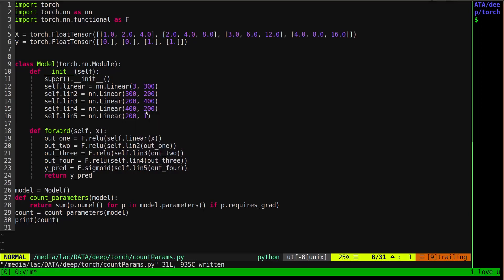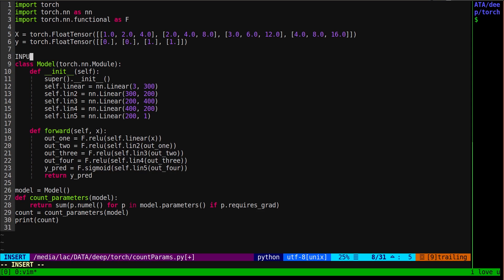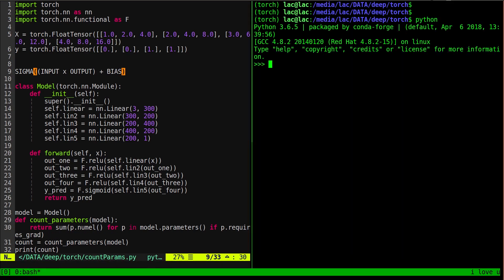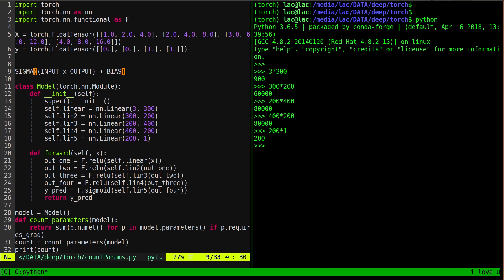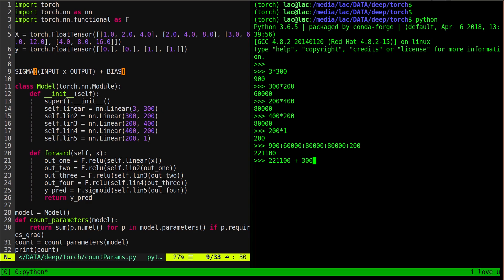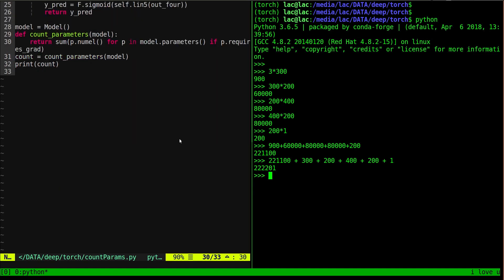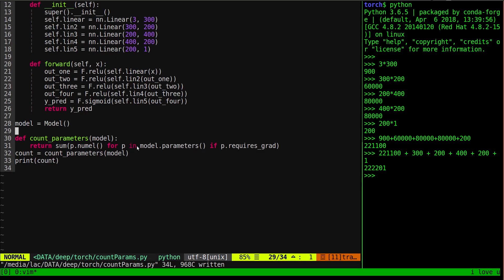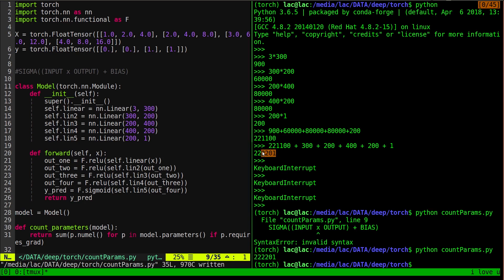count learnable parameters in neural network